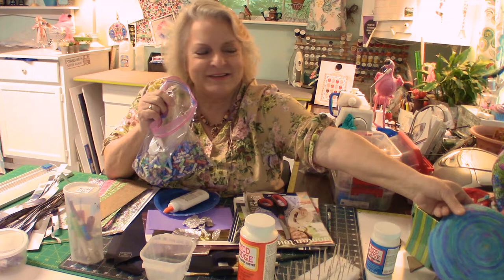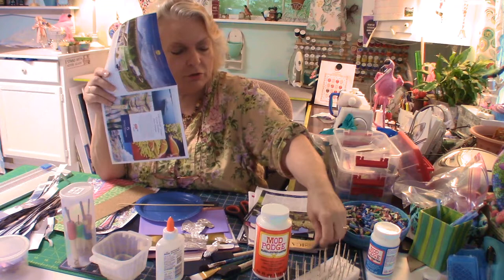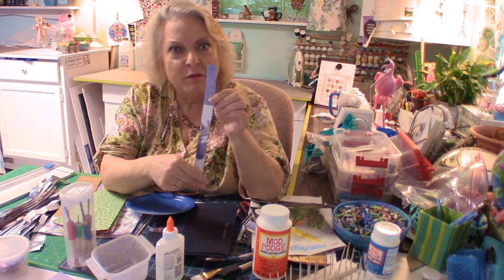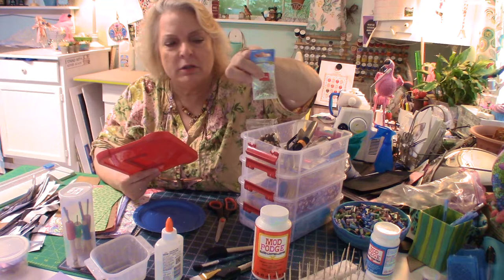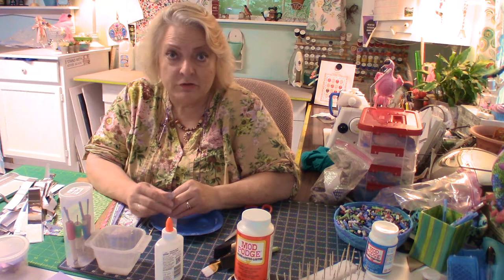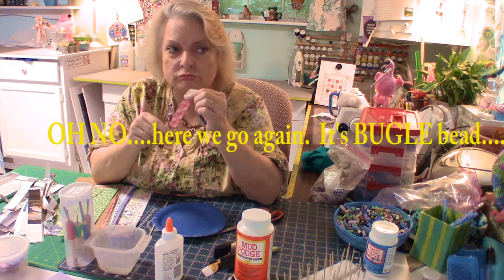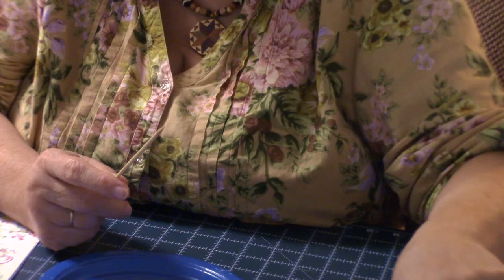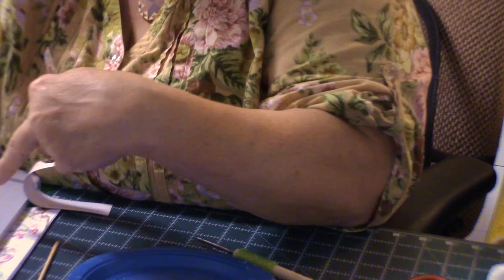PAPER and Fabric Bead making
I take a break from Quilting just long enough to show you one of my favorite fun new hobbies.  I take what would be trash and with just a few additions turn it into pretty, colorful, fun beads.  Fabric scraps can be used as well and are fun to wear to show our Quilter's love of fabric!  Come make a Summer Camp craft with me!!   Way to go Ann!  Hugs, Deb